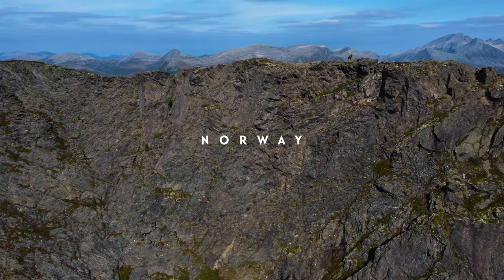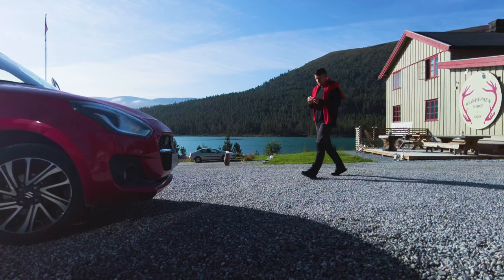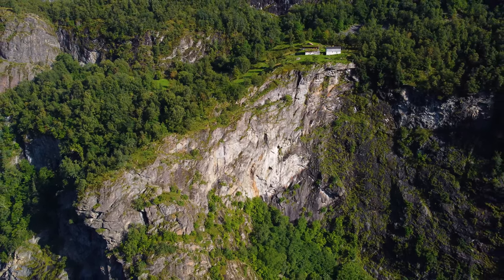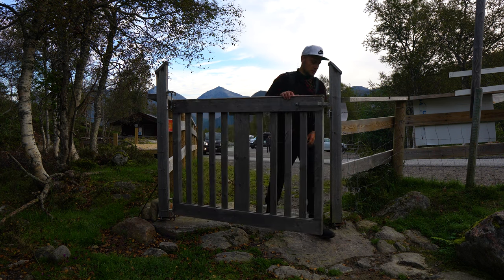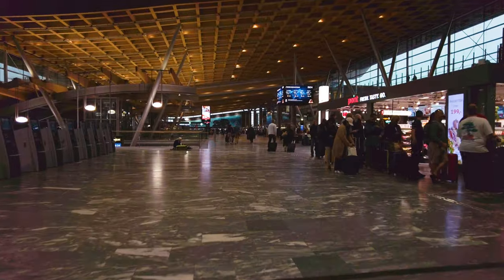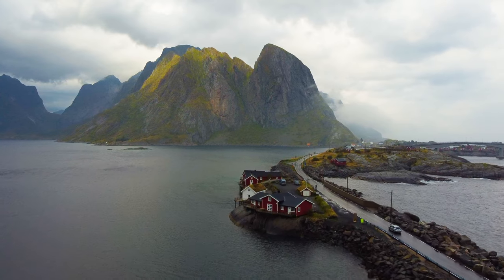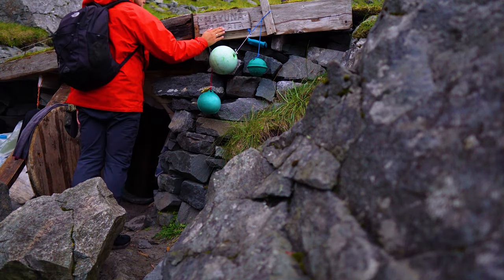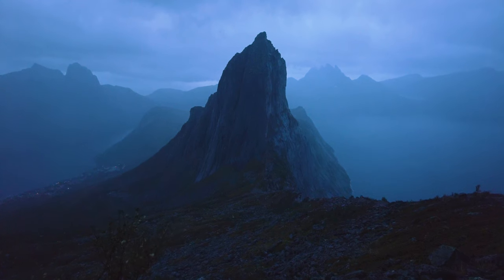6 Best Hikes in Norway 🇳🇴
Hiking in Norway, Europe. A solo hiking road trip to Norway, exploring its wild and pure nature. After researching dozens of blogs, vlogs and hiking apps, I selected these 6 hiking trails as the best mix for the diverse landscapes this Nordic country has to offer. The first 3 hikes are in the Southern or Central part of Norway, the remaining 3 hikes are located in the far North — within the Arctic Circle — on the Lofoten Islands and Senja.

Hiking alone in Norway is one of the best hiking road trips I've done so far, and September is a very good month for it as the weather is still mild but the crowds of tourists already partly gone. I deliberately excluded the famous 3 rocks — Trolltunga, Kjerag and Preikestolen — from my list as they are have become too popular (maybe I'll do them in a separate trip sometime), so my list includes these a bit less known trails.

The chapters:

00:00 Intro
00:59 Best Lake Hike in Norway
04:41 Best Fjord Hike in Norway
14:37 Best Ridge Hike in Norway
22:29 Best Island Hike in Norway
25:01 Best Beach Hike in Norway
30:11 Best Summit Hike in Norway

The hikes in alphabetical order:

— Besseggen at Lake Gjende
— Hesten on Senja Island
— Kvalvika on the Lofoten Islands
— Reinebringen on the Lofoten Islands
— Romsdalseggen in Andalsnes
— Skagefla in Geirangerfjord

DJI Pocket 2 Action Camera

Insta360 X3 Action Camera

Smallrig AP-10 Tripod

Berghaus Paclite 2.0 Goretex Jacket

The North Face Thermoball Jacket

The North Face Jester Backpack

Columbia Omni-Heat Gloves

Silva Explore 4 Headlamp

Katadyn BeFree Water Filter